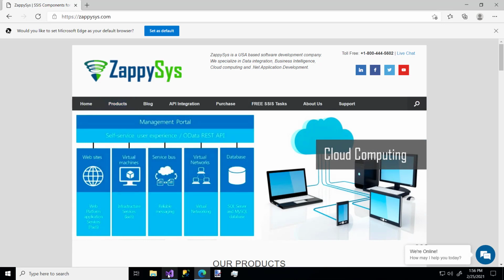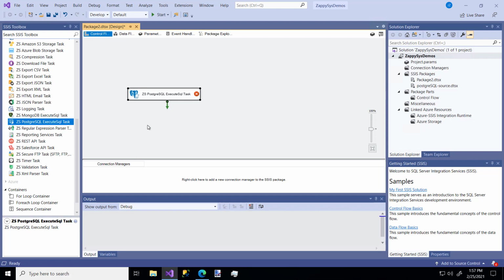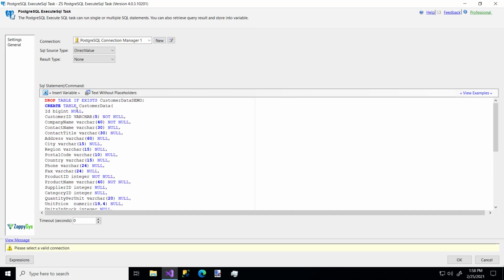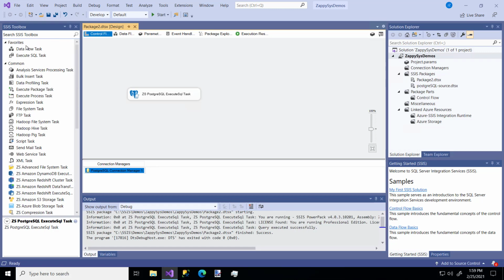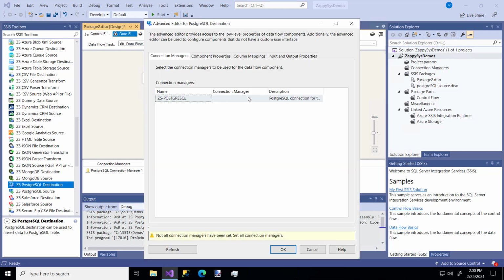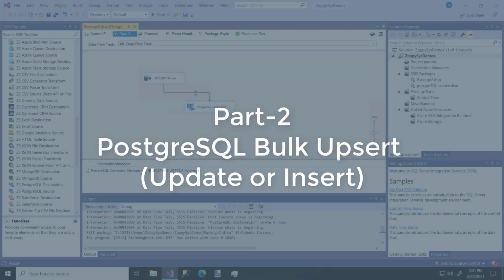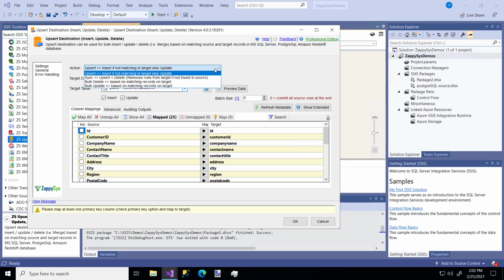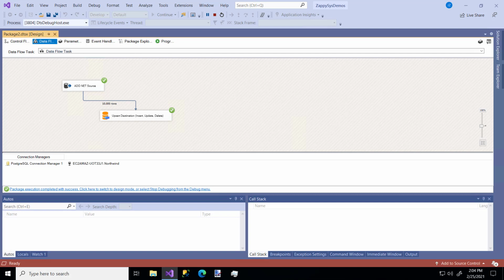SSIS PostgreSQL Destination - Perform bulk Insert/Update/Delete/Upsert data in PostgreSQL Table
Learn how to read data from Source and load into PostgreSQL Table in SSIS (Using UPSERT Destination)

01:02 Create Table using Query in PostgreSQL
04:04 PostgreSQL Bulk Insert
06:12 PostgreSQL Bulk Upsert

SSIS PostgreSQL Destination
PostgreSQL Destination can be used to bulk insert/update/delete/upsert large amount of records to a PostgreSQL Table from any data source using SSIS. PostgreSQL is a powerful, open source object-relational database system with over 30 years of active development that has earned it a strong reputation for reliability, feature robustness, and performance

Features
* Supports connection with PostgreSQL
* Supports custom batch size to fine tune load performance
* Support for advanced error handling such as throw error for empty file, throw error when column count mismatch
* Support for SQL Server 2019, 2017, 2016, 2014, 2012 (32/64 bit) and now Azure Data Factory